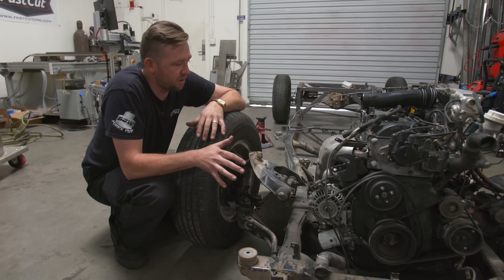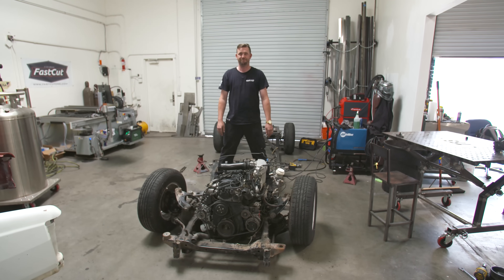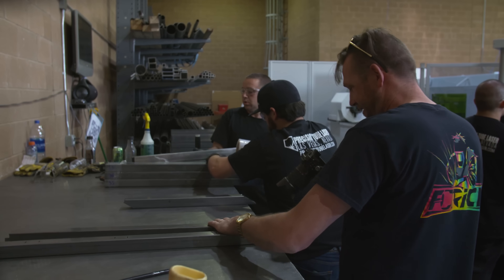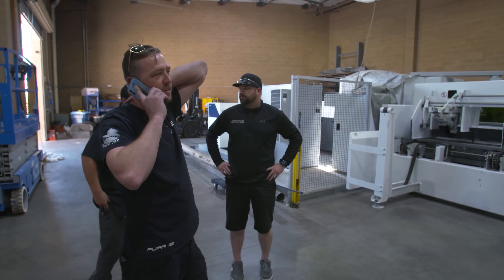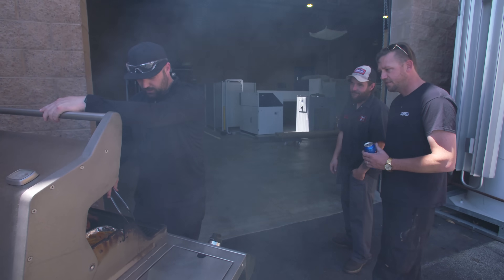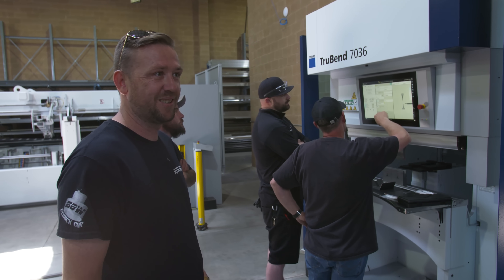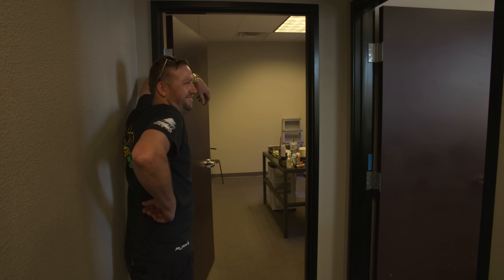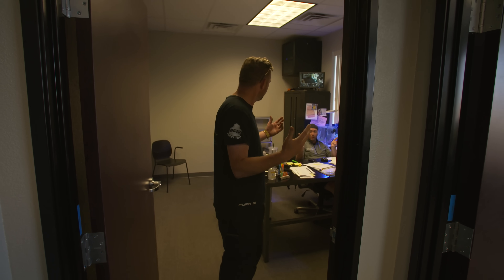Designing my Car Body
The most technological way to make a car body - with friggin laser beams!
It's another day and another task checked off the list on this mystery car build. But what is it going to be?